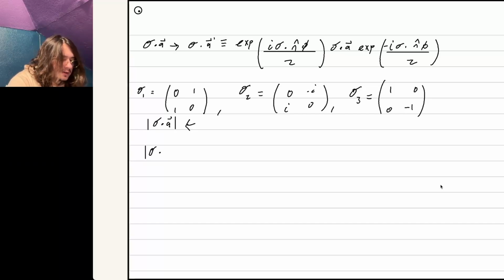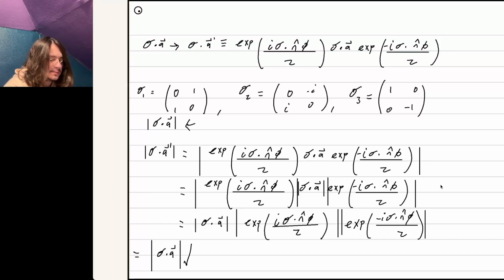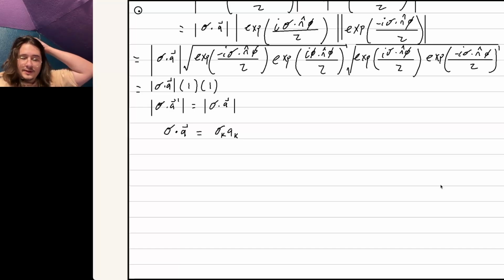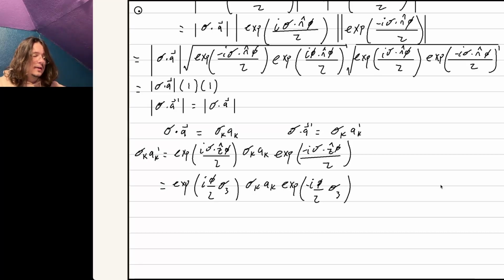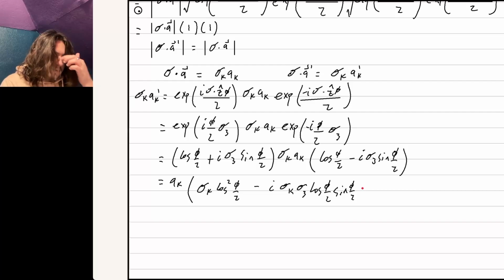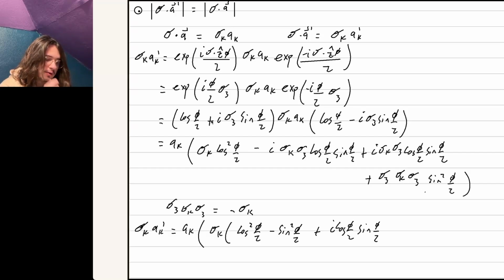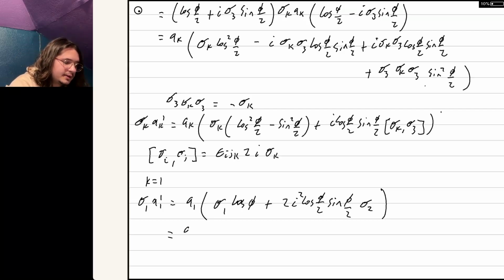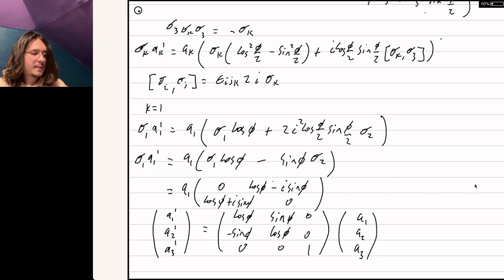Sakurai Quantum Mechanics Chapter 1 Problem 5